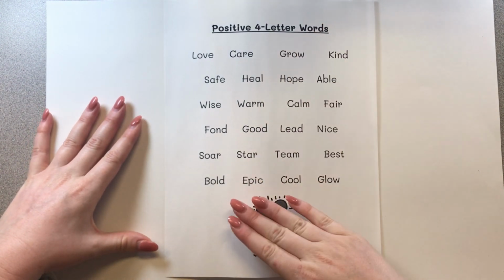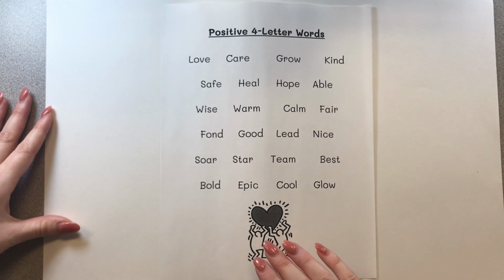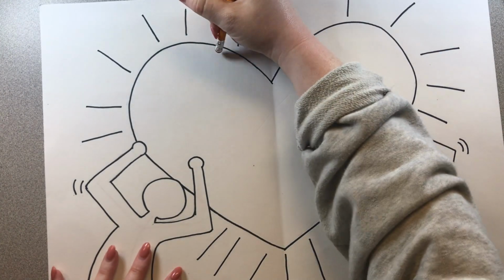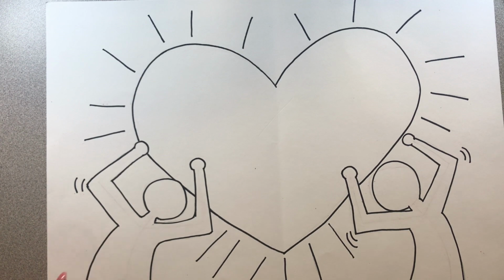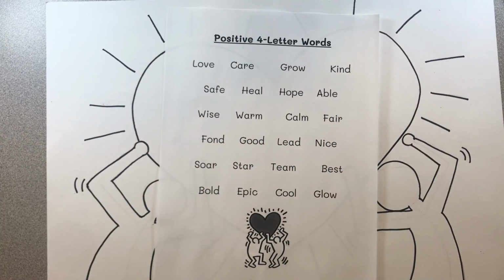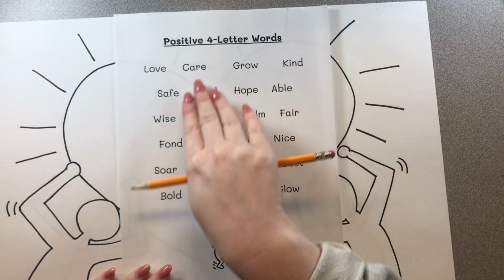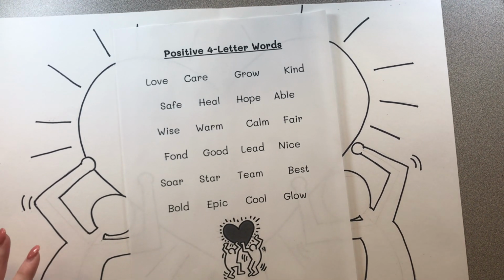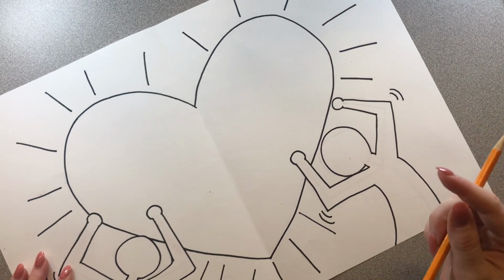Keith Haring Positive Message (Week 1)